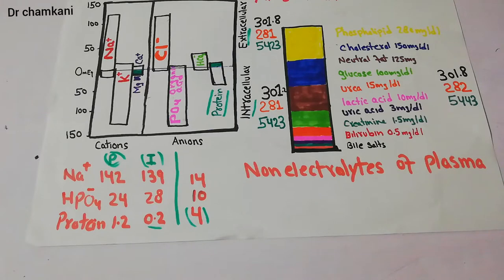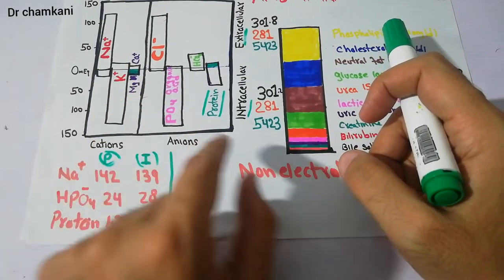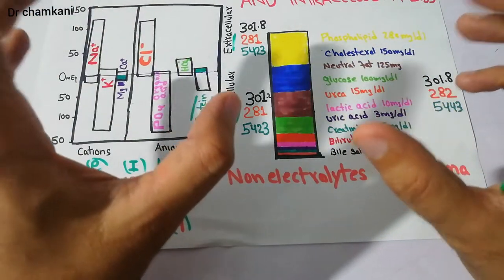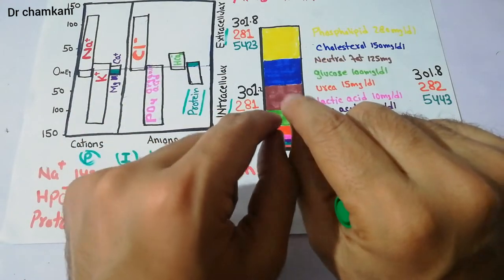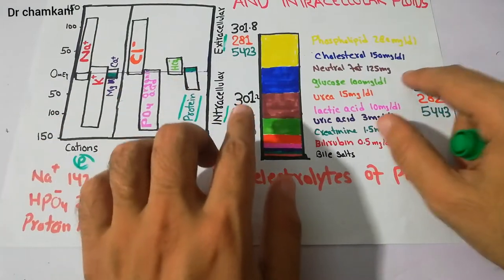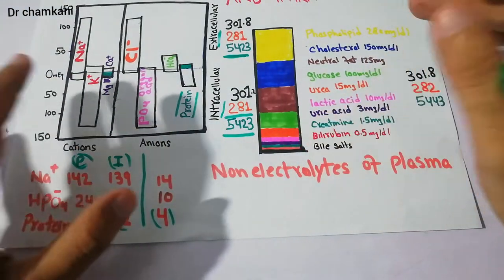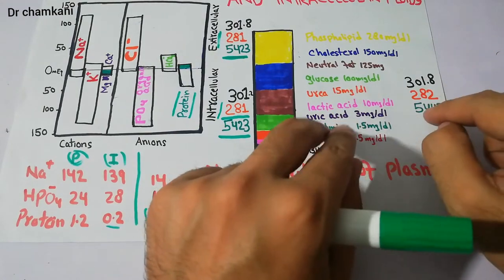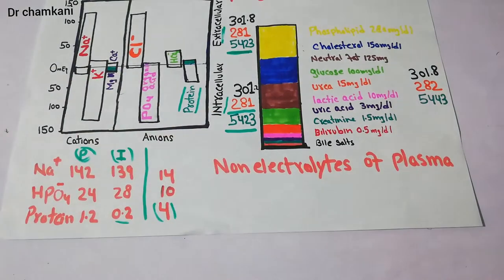Renal physiology 14 || Osmolarity and osmotic pressure of body fluid